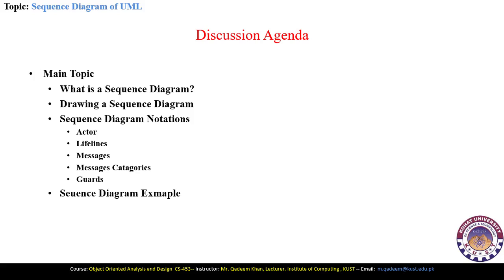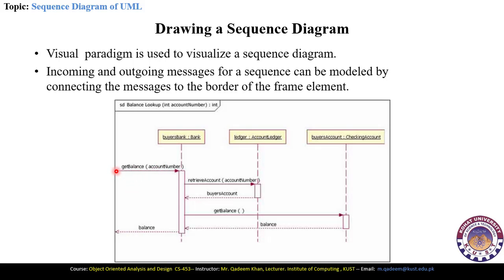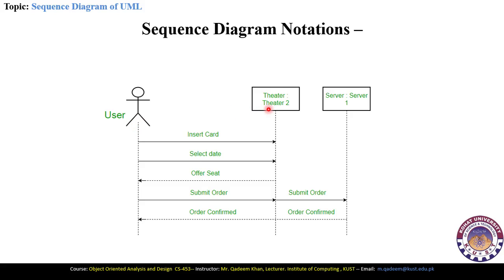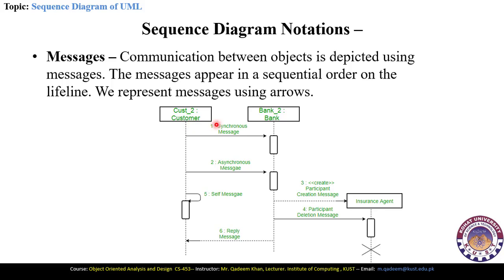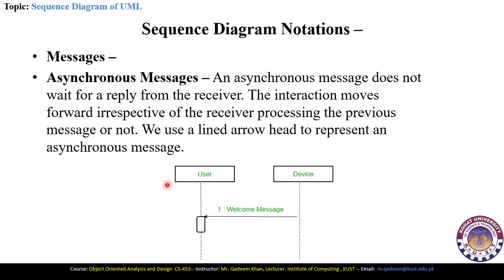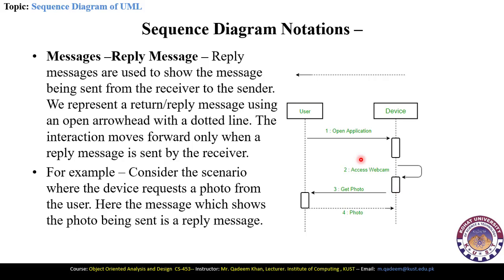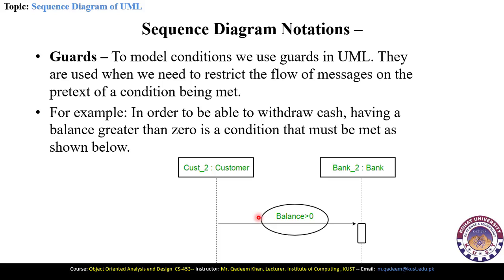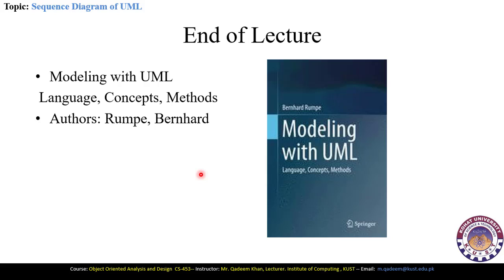FACULTY051 CS453 KUST20201 L11 V1 Sequence Diagram